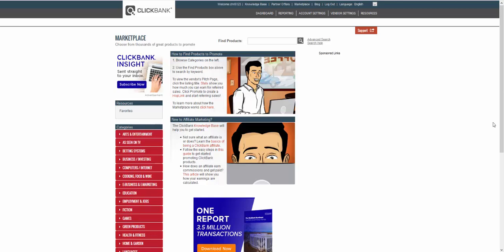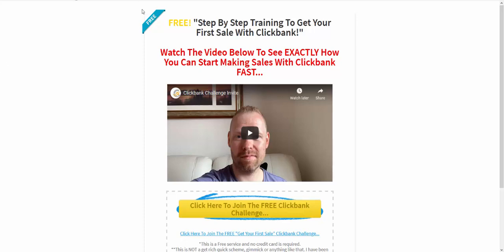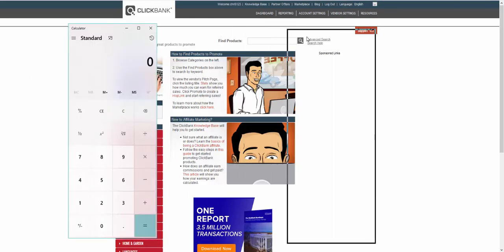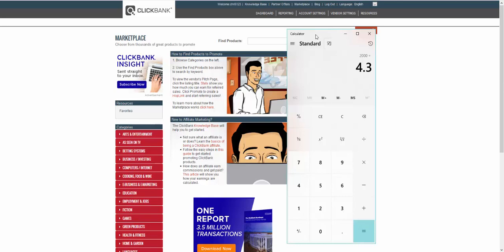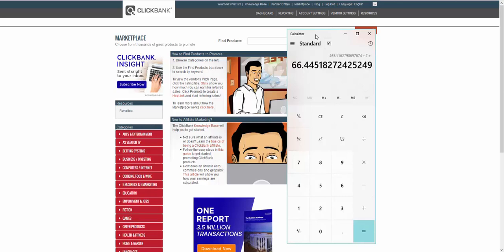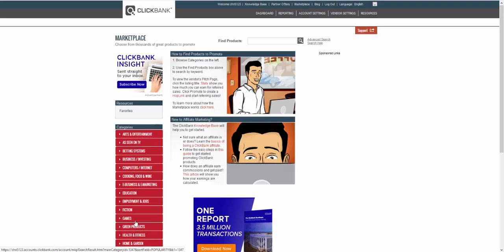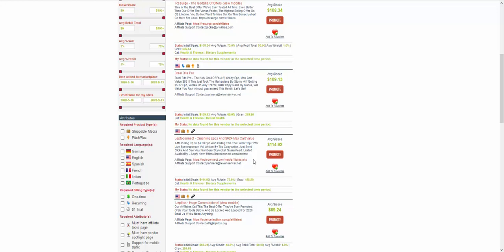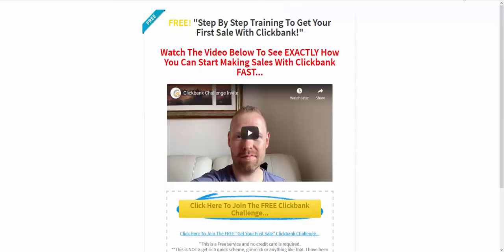Do THIS Before You Promote Clickbank Products To Increase Your Chance Of Success...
Come and join the Clickbank challenge and get step by step training

This video will tell you the ONE thing that most people miss that will increase your chance of success with Clickbank.